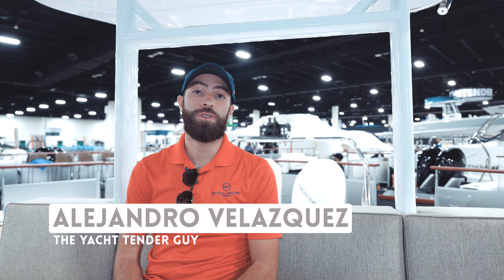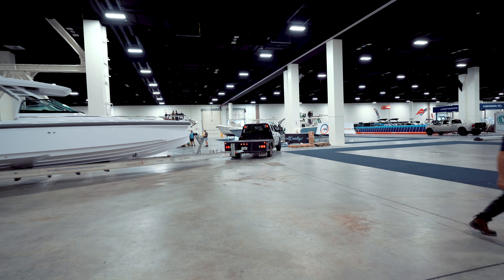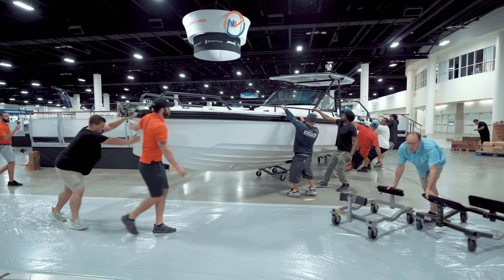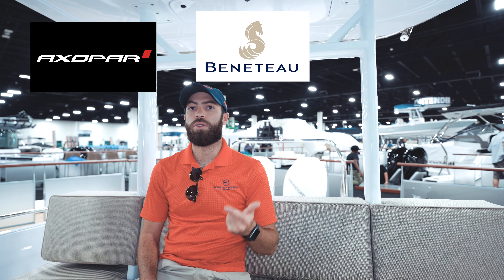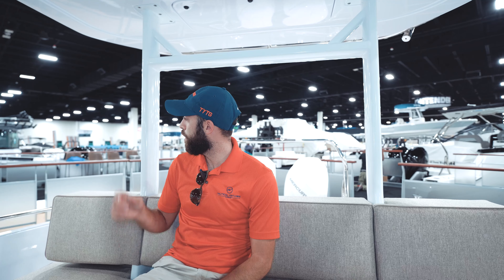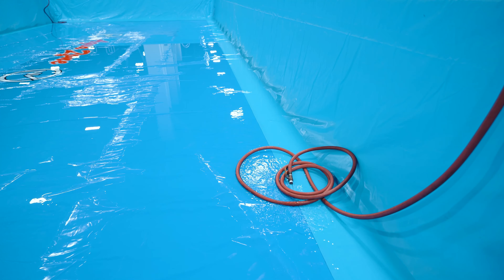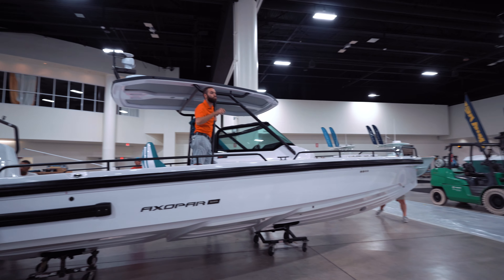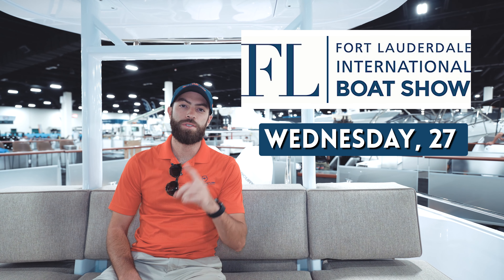How A Boat Show Gets Staged - FLIBS 2021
Staging 65 boats in a handful of days is an unbelievable feat, and we made sure to document boatloads of content (pun intended) to show you all the moving parts and planning that go into staging one of the world’s largest boat shows.

FLIBS 2021 ran from Wednesday, November 21st through Sunday, November 30th.

Brands showcased:

Windy
Axopar
De Antonio
Blue Water
Sailfish
Starcraft
Beneteau

And you definitely won’t want to miss all our toys and kayaks in the 40,000-gallon Aqua-Zone pool.